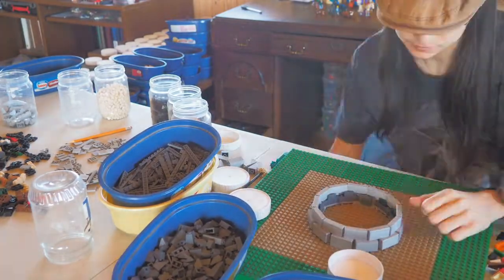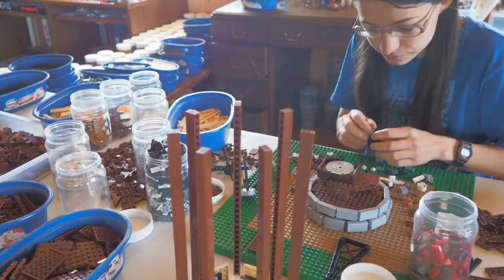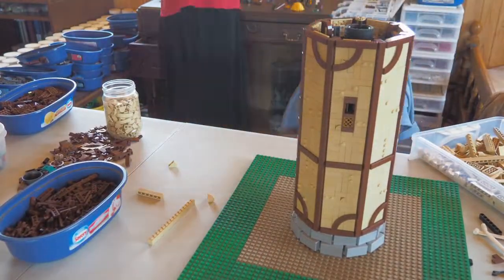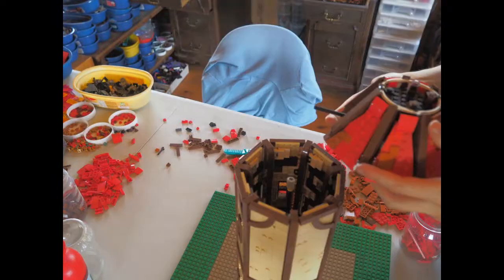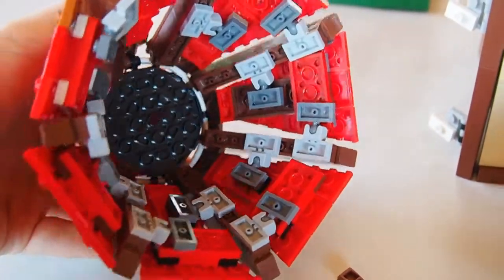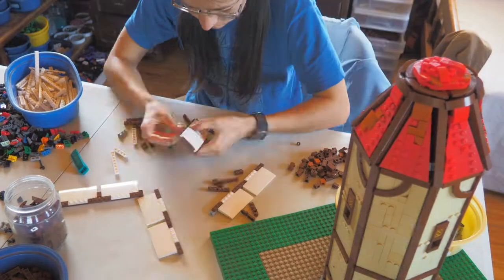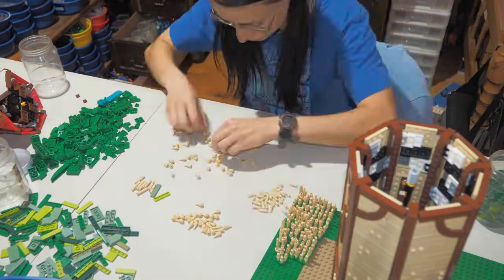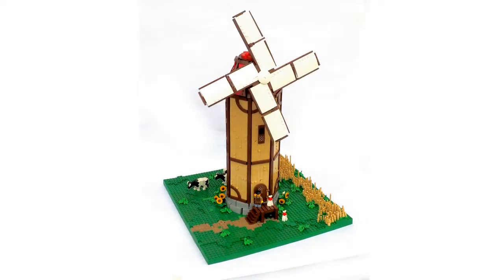LEGO Windmill with Functions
Spin the blades and the internal gears turn the grindstones! Enjoy seeing how I finally dove into my PaB cup full of gears for this MOC.
This windmill is on LEGO Ideas so if you'd like to see it as a real set someday, you can support it here!